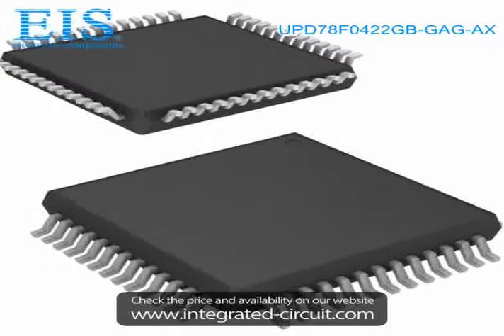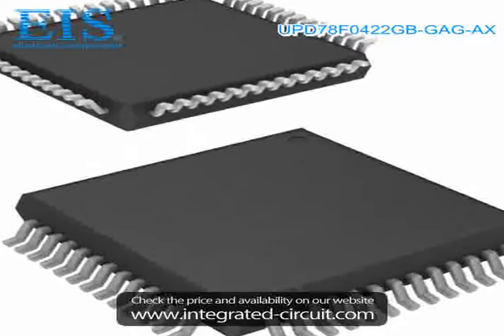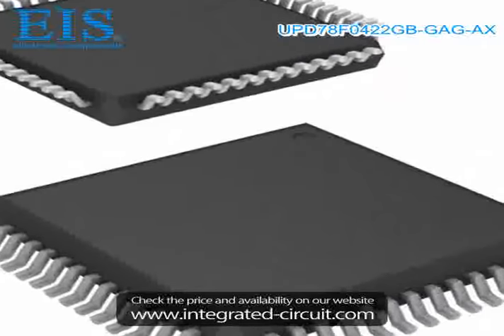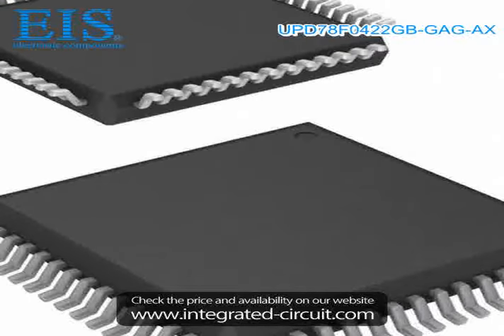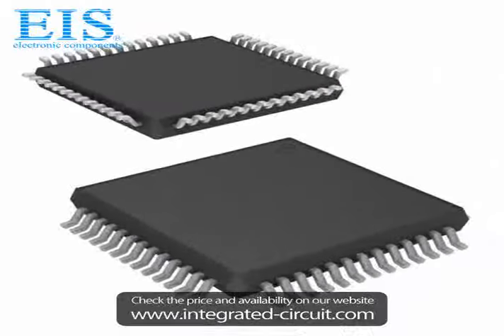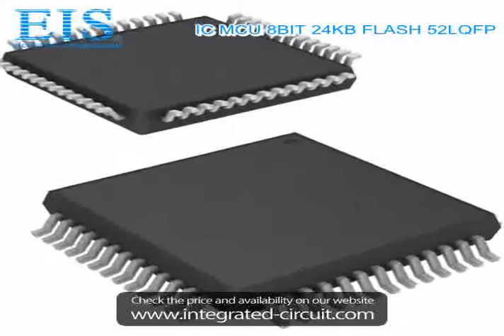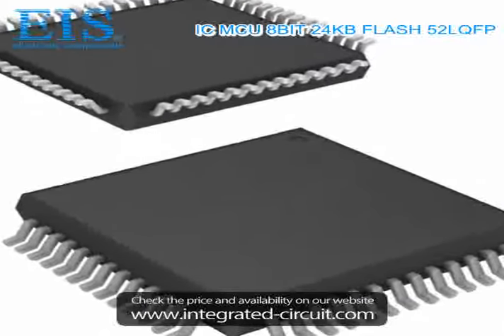Sell UPD78F0422GB-GAG-AX of Renesas Electronics America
We have the stocks of UPD78F0422GB-GAG-AX with a very best price, we can ship immediately after order.

Manufacturer Part Number: UPD78F0422GB-GAG-AX
Manufacturer / Brand: Renesas Electronics America
Brief Description: IC MCU 8BIT 24KB FLASH 52LQFP

You also can download the datasheet of UPD78F0422GB-GAG-AX from our